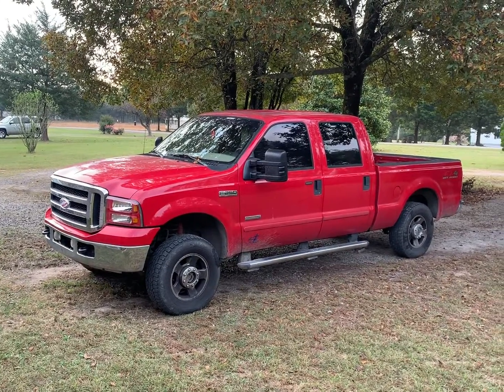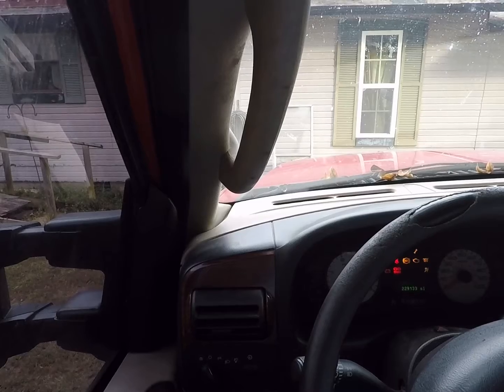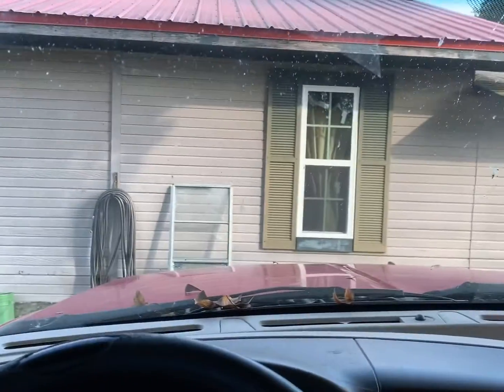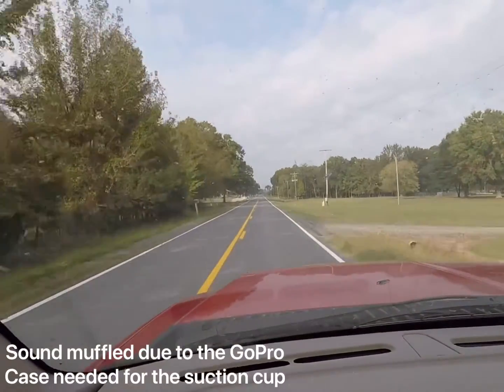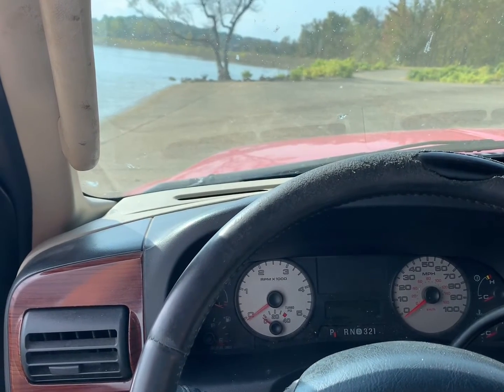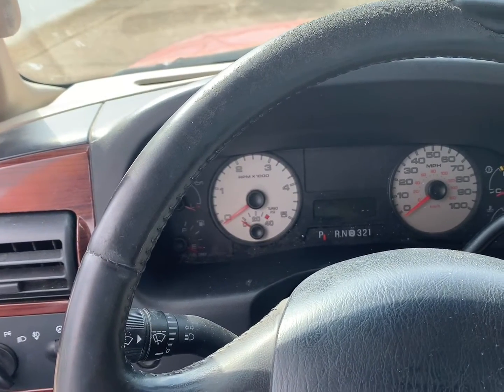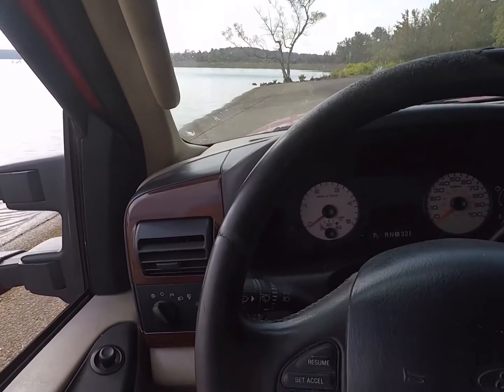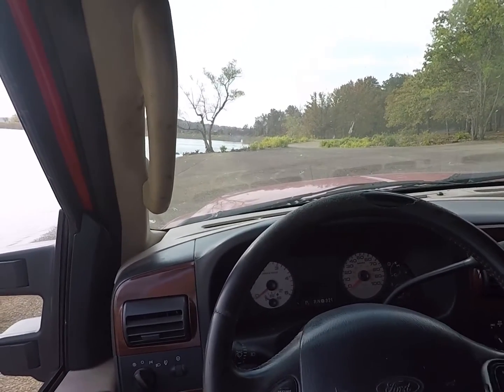IS IT TIME FOR AN UPGRADE?